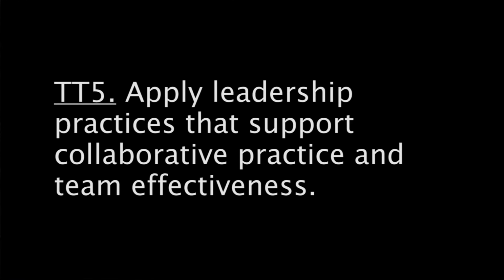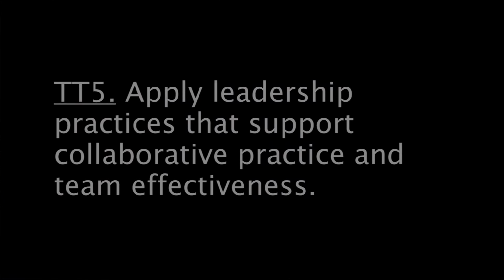IPE Core Competency Domain 4: Teams and Teamwork